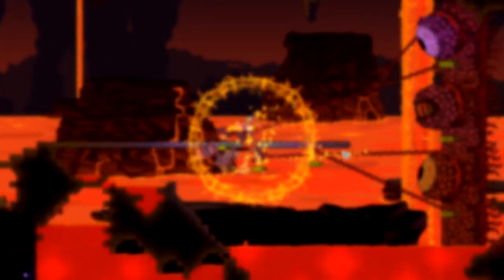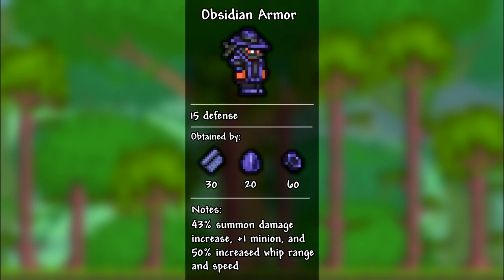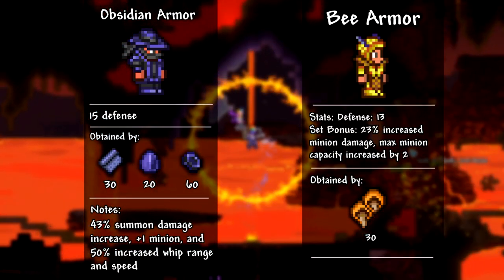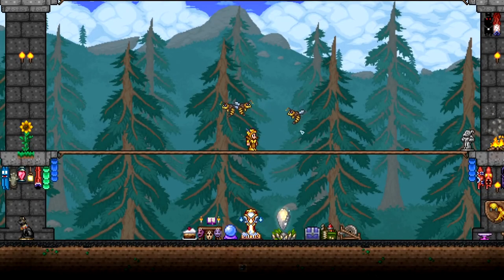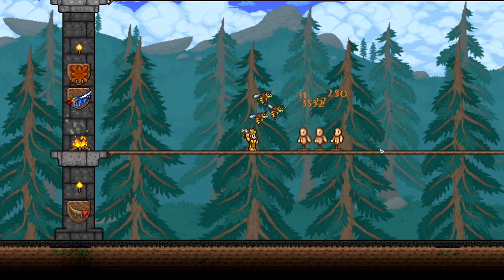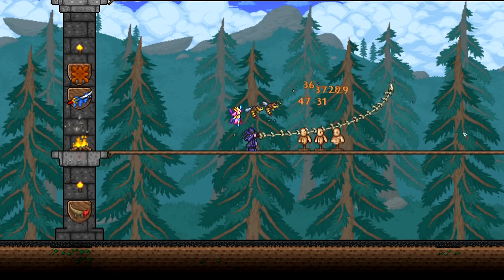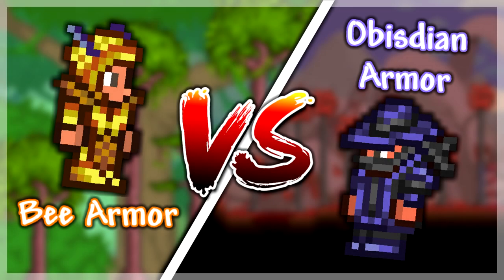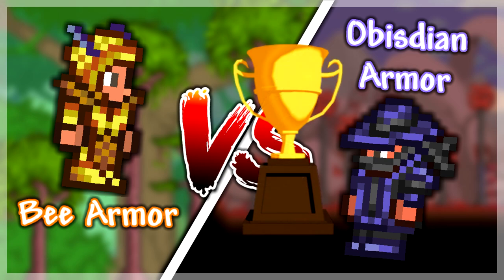Bee Armor vs Obsidian Armor: Which is better for Summoner? (READ TOP COMMENT)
0:00 Intro
0:26 How to obtain each armor set
0:47 Stats
1:38 Testing
2:45 Testing vs Bosses
3:36 Final thoughts
4:13 Outro